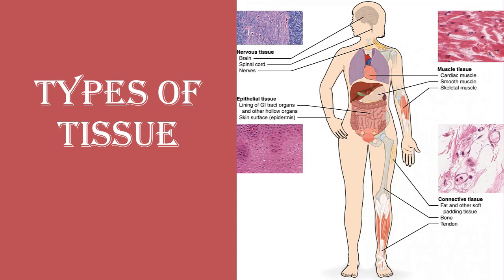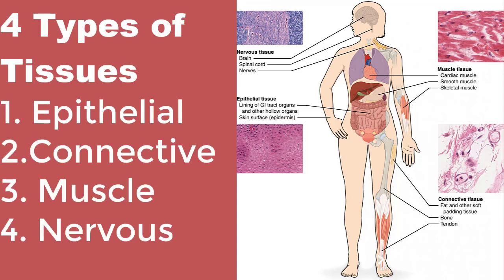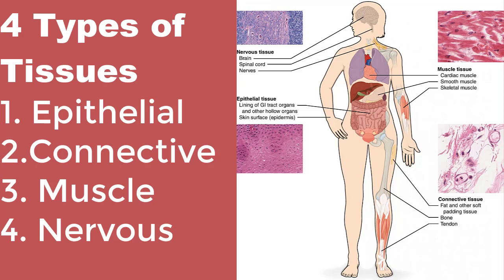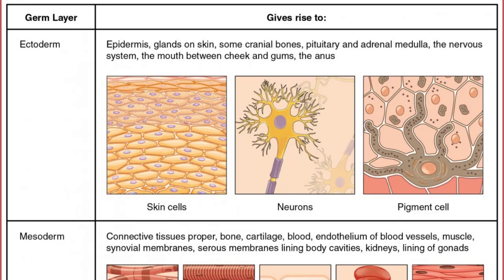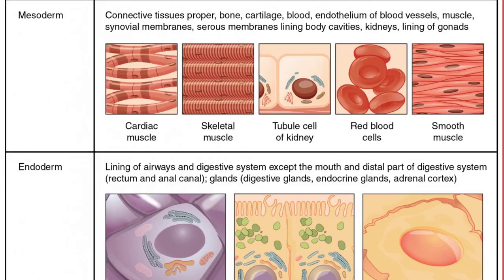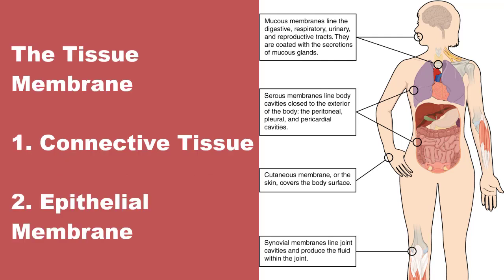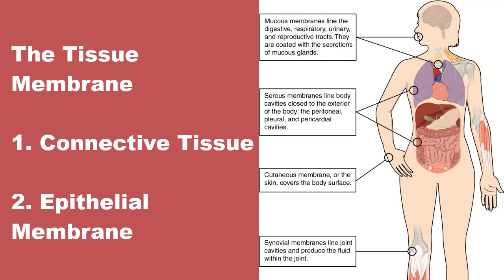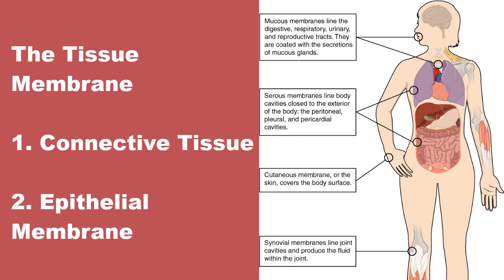Types of Tissue and Membranes - Tissue Level of Organization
FOLLOW ME IN:
LYKA
Glenda Ganzon
Piao_Liang_Jing

 tissue is used to describe a group of cells found together in the body. The cells within a tissue share a common embryonic origin. Microscopic observation reveals that the cells in a tissue share morphological features and are arranged in an orderly pattern that achieves the tissue’s functions. From the evolutionary perspective, tissues appear in more complex organisms. For example, multicellular protists, ancient eukaryotes, do not have cells organized into tissues.